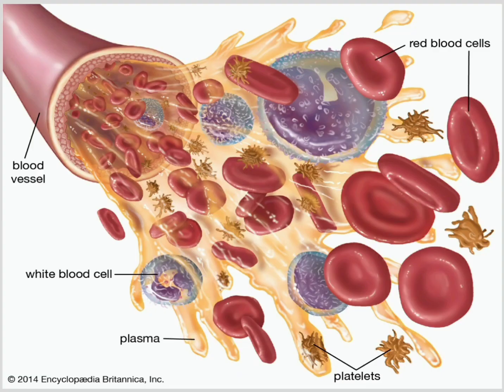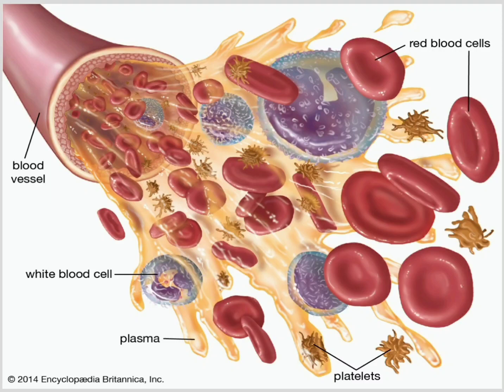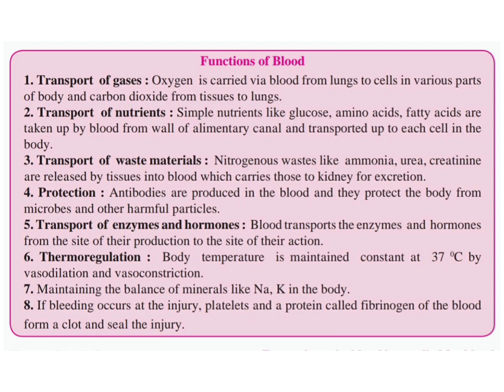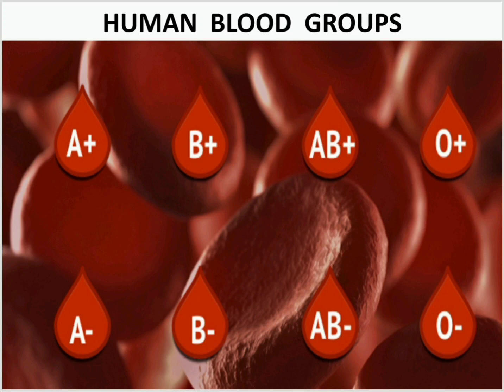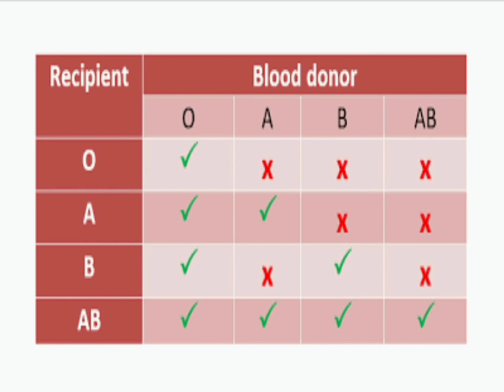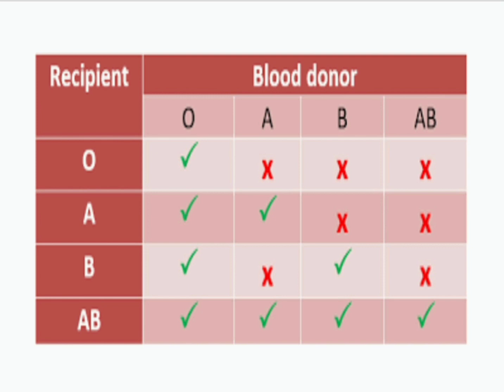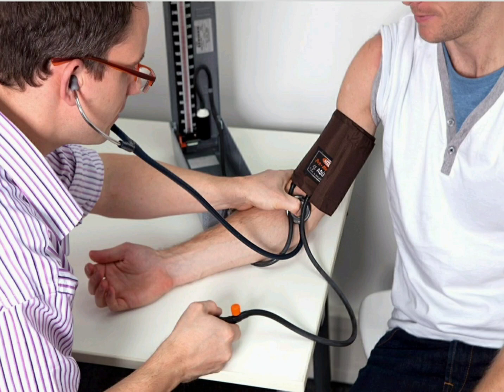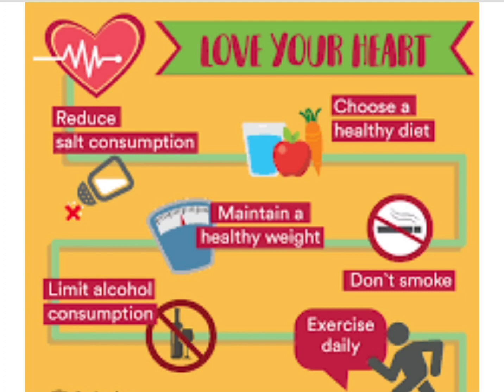STD 8 The Human Body & the Organ Systems (Part 2)